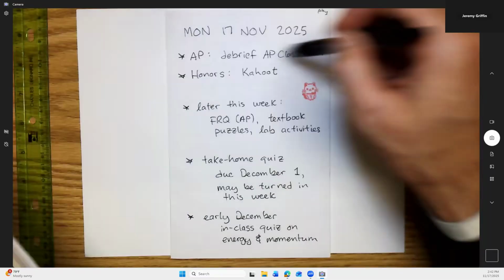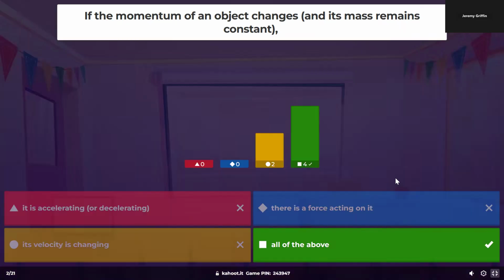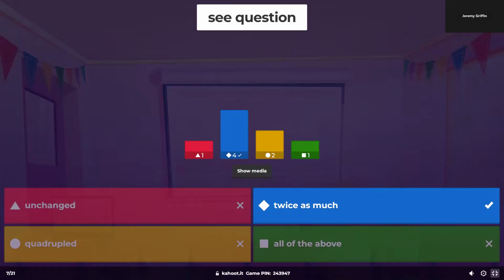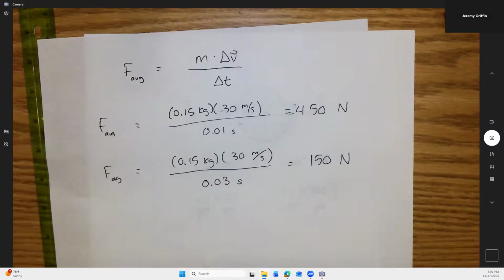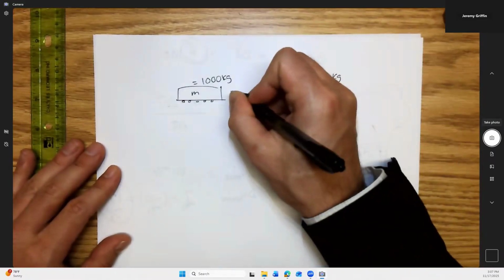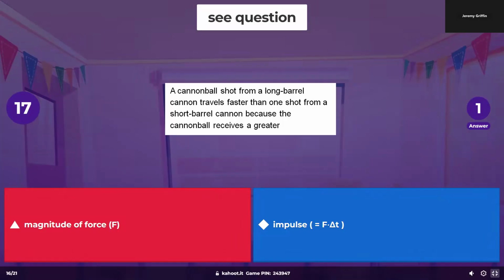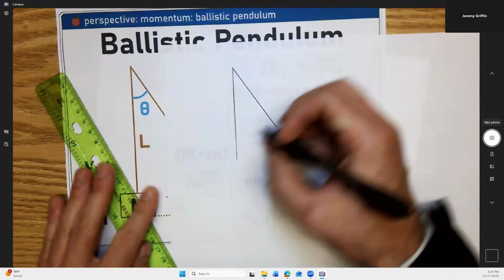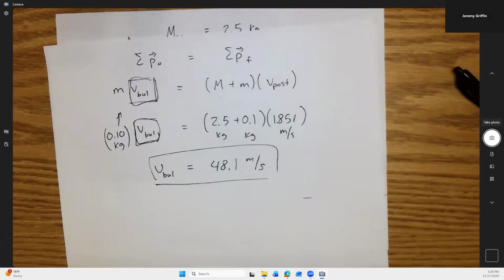2025 1117 - Physics Day 68 - Kahoot Momentum